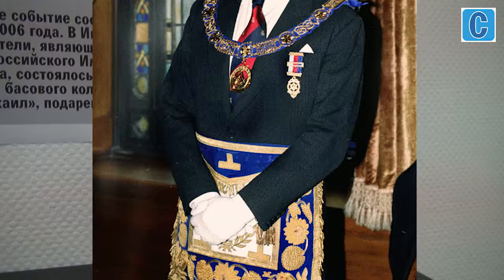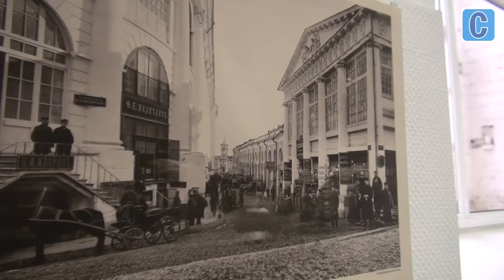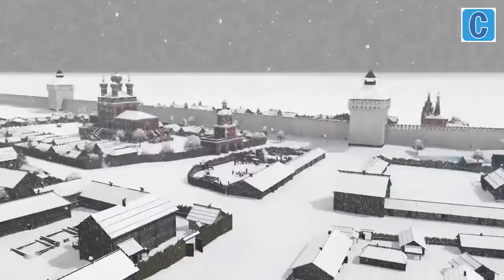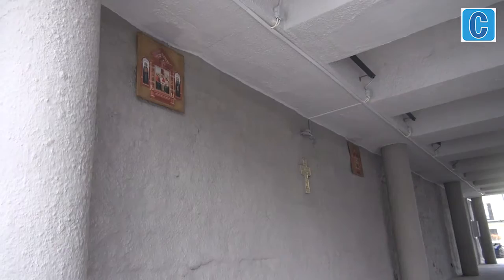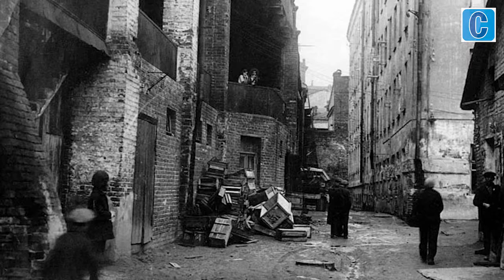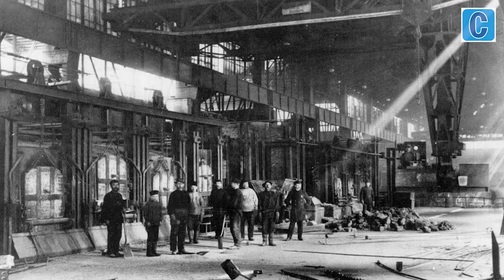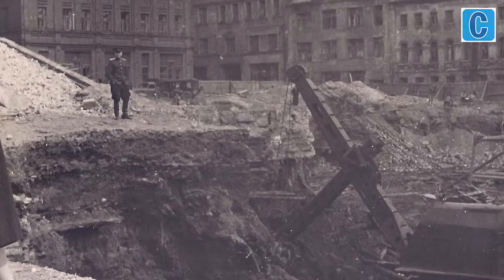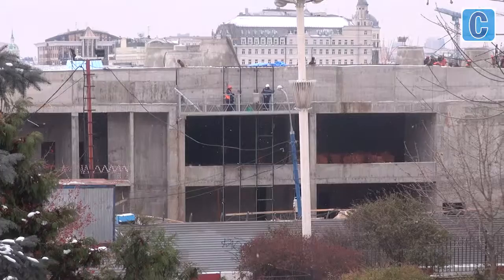Who is interested in reconstruction of the Moscow ghetto?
An exhibition of 3D models of buildings situated in the Zariadye area and destroyed in the 1930s has opened in the Museum of Moscow. The fact that the exhibition was opened by Prince Michael of Kent shows constructive and also political moment of Zariadye.